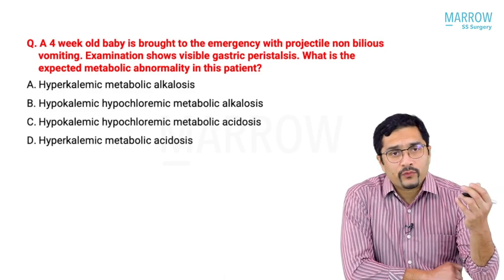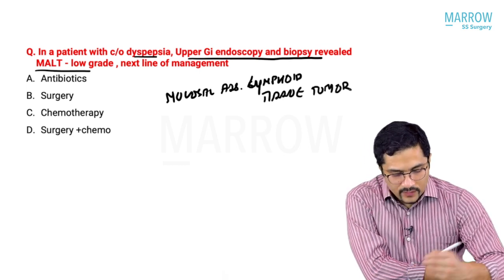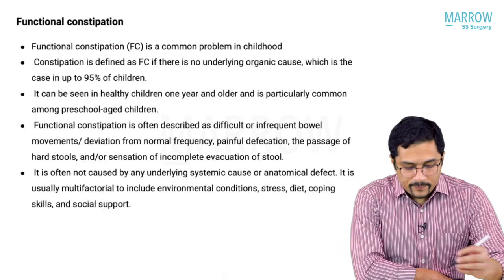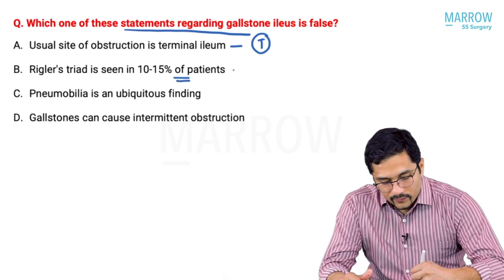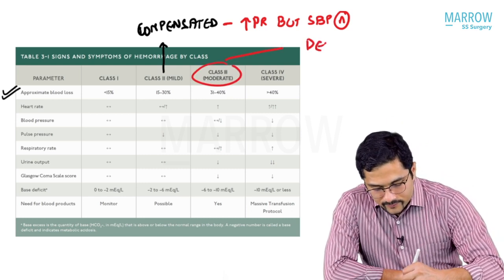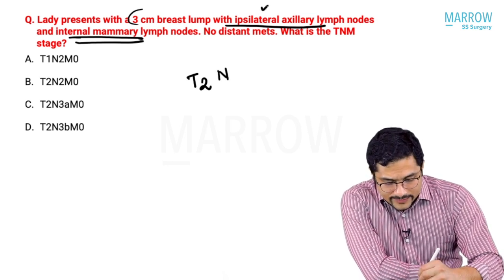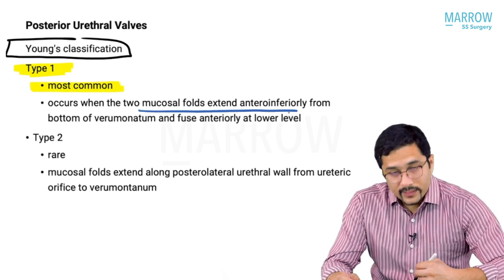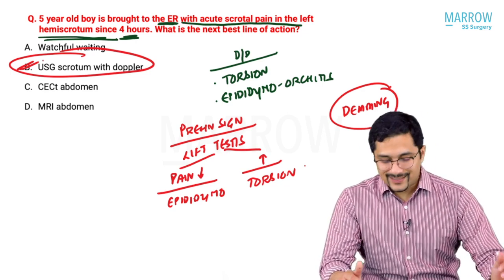NEET SS Surgery | General Surgery Recall | Jan 2022 || Dr. Rohan Khandelwal (Marrow SS)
In NEET SS Surgery Jan 2022, different sets of general surgery questions were asked in each sub-specialty. In this video, Dr. Rohan Khandelwal (Marrow SS - General Surgery Faculty) has covered most of the recall questions.
It is important that those candidates preparing for the NEET SS Exam should go through these questions and topics, as they might be repeated in future exams.
NEET PG aspirants should also watch this video as questions/ topics are usually repeated in the NEET PG exam after a gap of 6 months to 1 year.

Dr. Rohan Khandelwal is a Breast Cancer Surgeon and surgery faculty with Marrow.